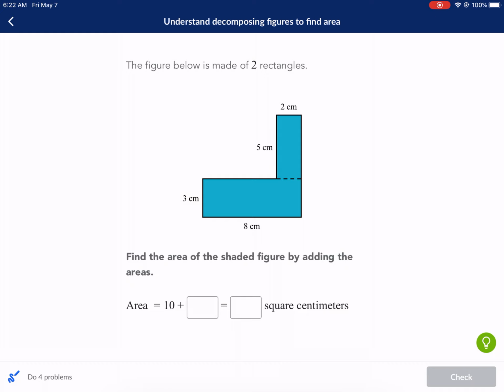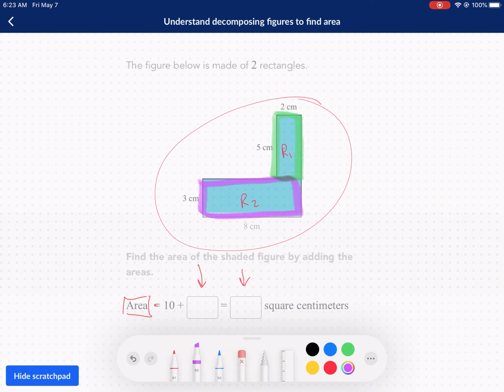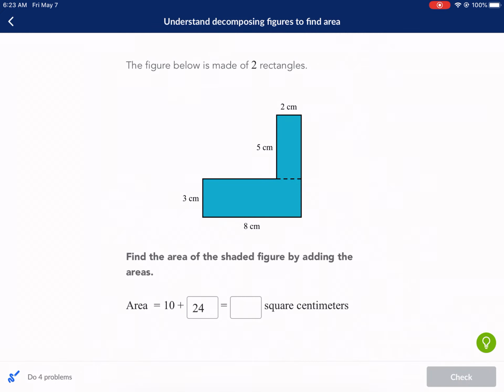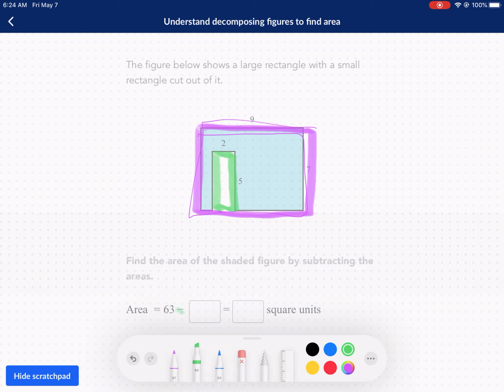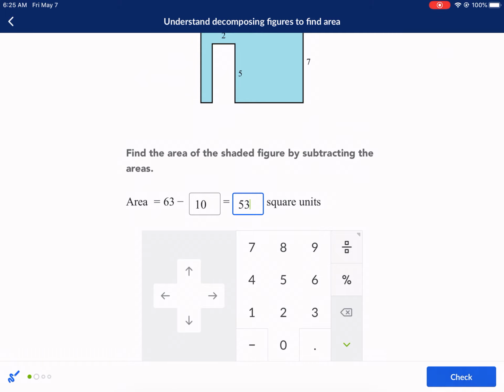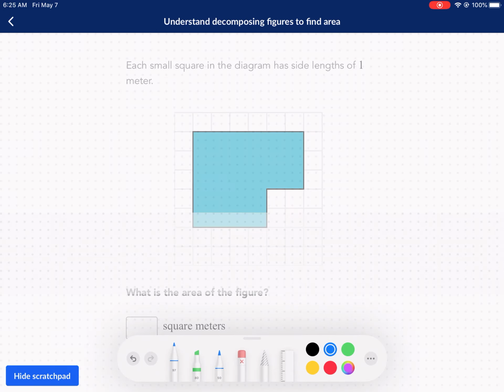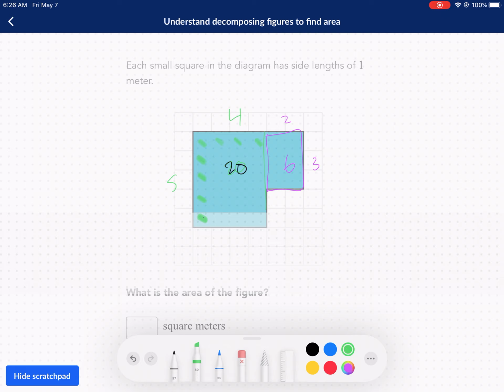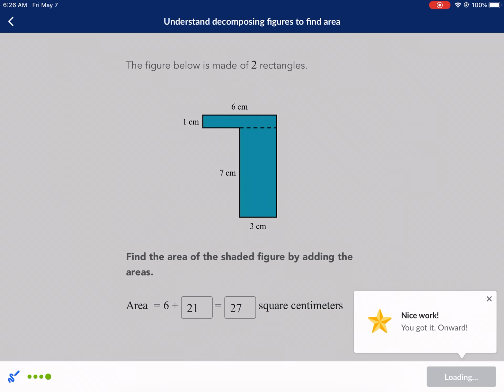Khan Academy Tutorial: understand decompose figures to find area